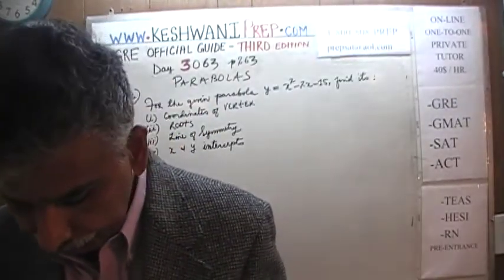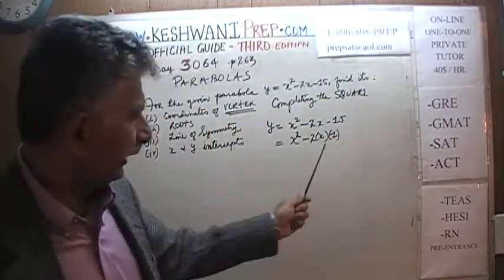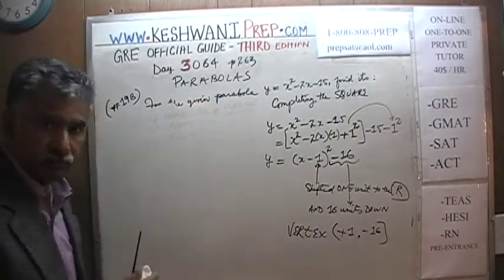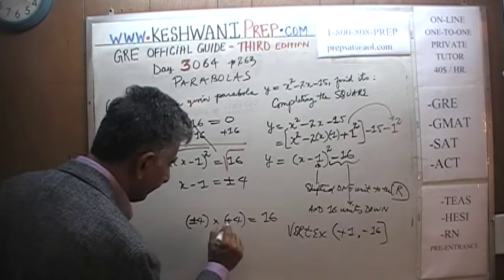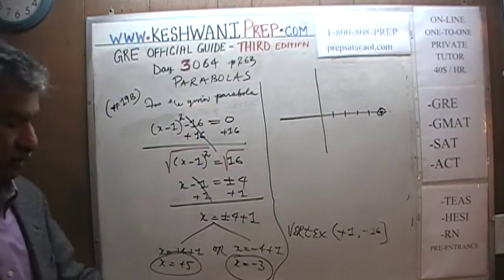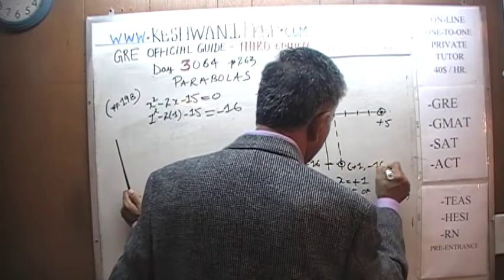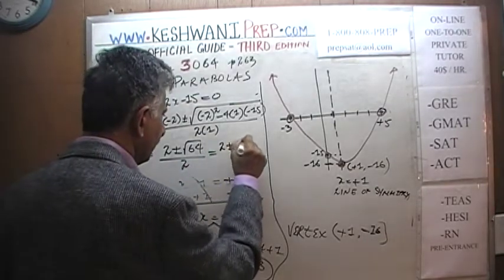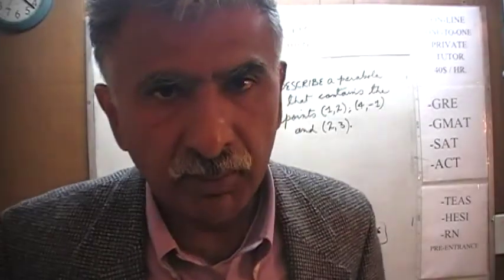GRE Math Third Edition p263 Day 3064 Official Guide Online Prep Tutor GMAT SAT Geometry Parabola 2/4